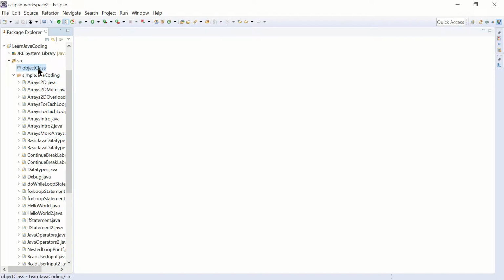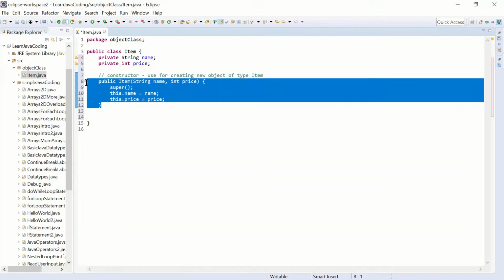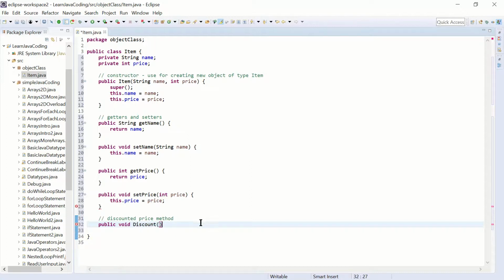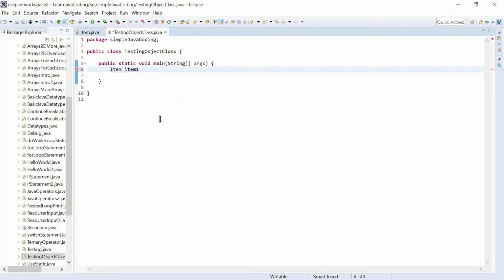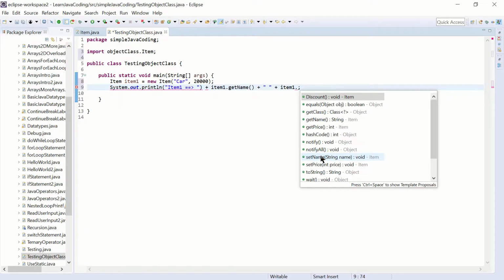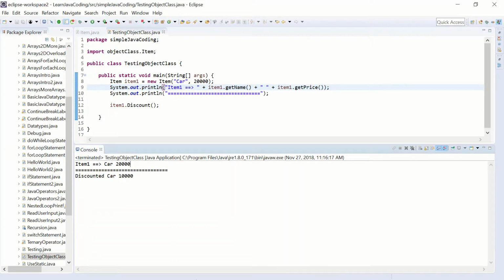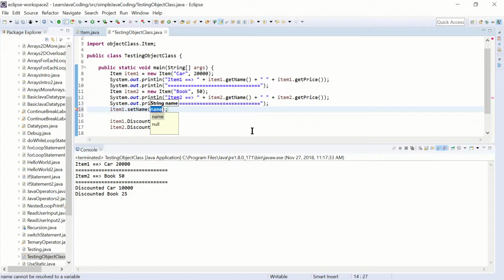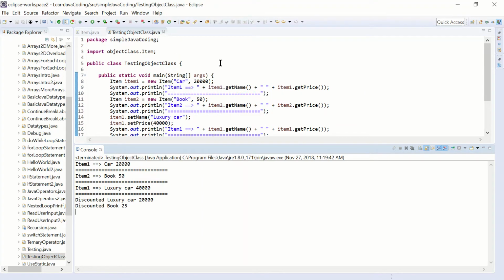Java Tutorial Lesson 0027 - Defining Java Class Datatypes and Objects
Java Tutorial Lesson #27 - In this lesson, you will learn how to custom design your own datatype in Java using Java Class.  You will also learn how to create objects using the newly defined datatype.